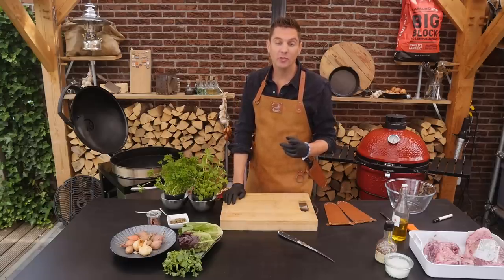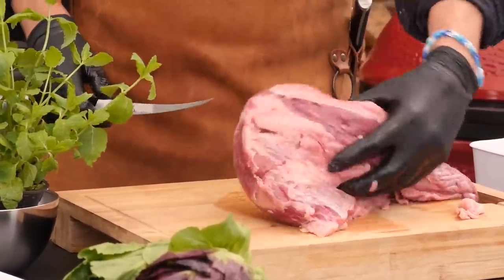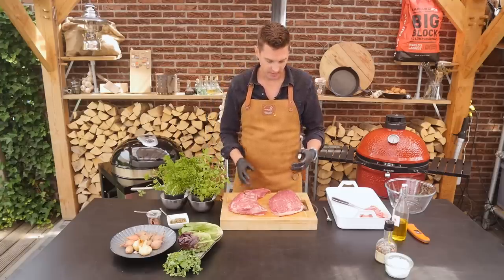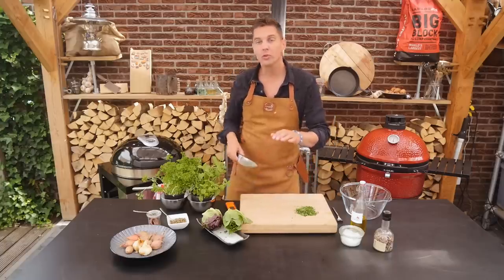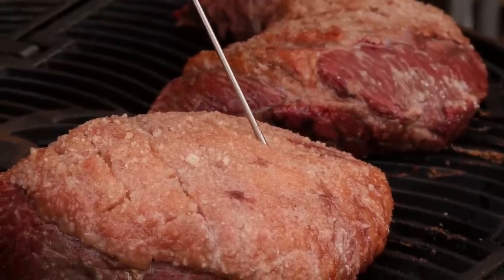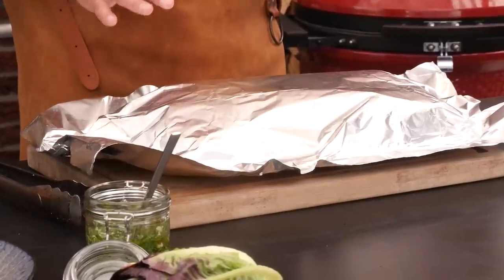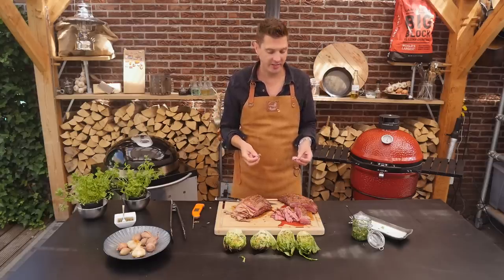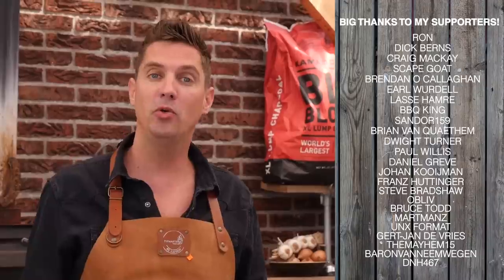Beef Battle - Tri Tip vs Picaña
In this episode of beef battle we will find out which is the better steak - Tri tip vs picaña

BBQ gear that I use every day:
1. Chef's knife (Germany) / (USA)
2. Cutting Board (Germany) / (USA)
3. Barbecue tong (German) / (USA)
4. Kitchen Torch (Germany) / (USA)
5.Thermometer (Germany) / (USA) how to grill dinner food